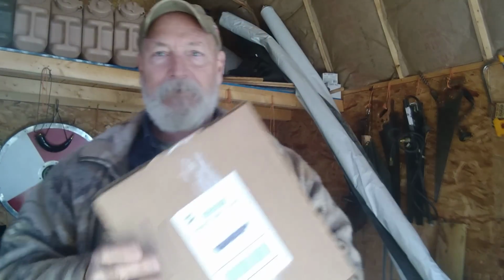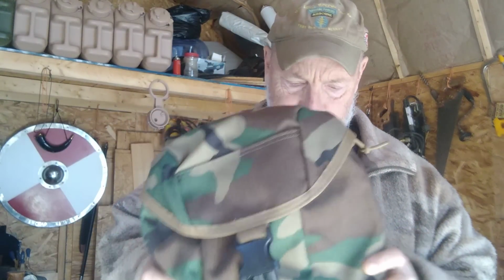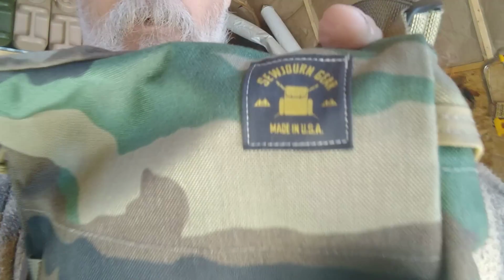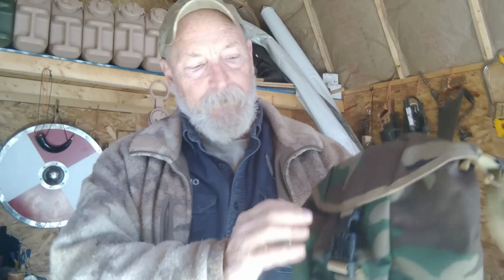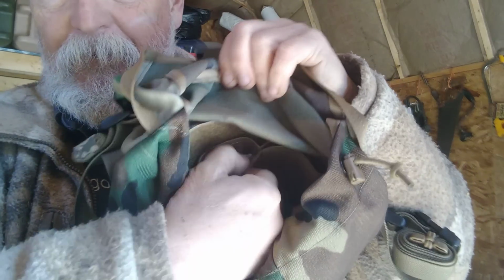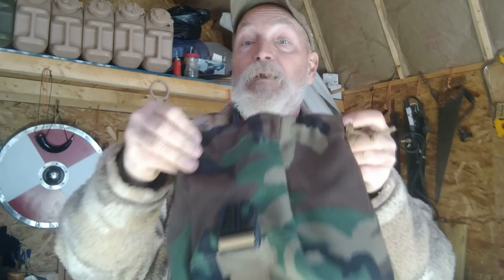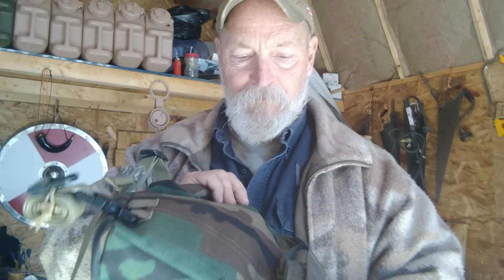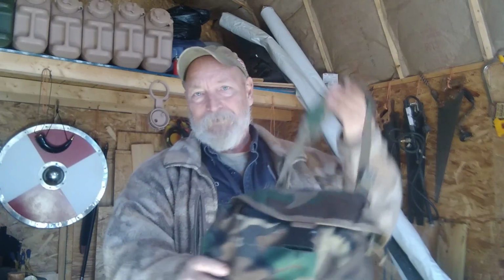SewJournGear.com unboxing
Check out this excellent American made Tac Gear at SewJournGear.com